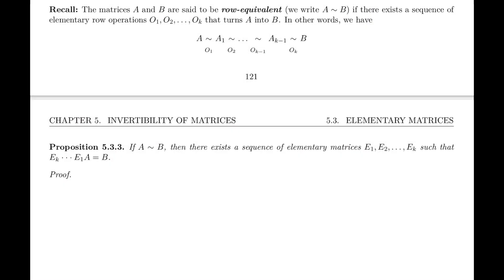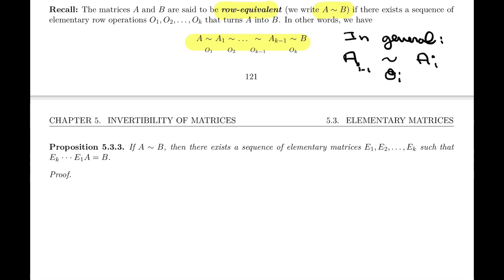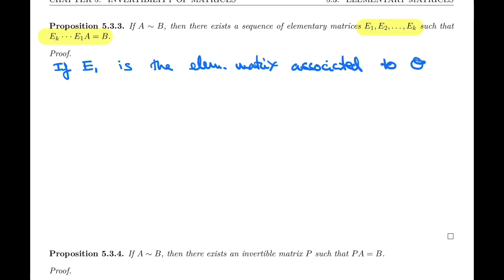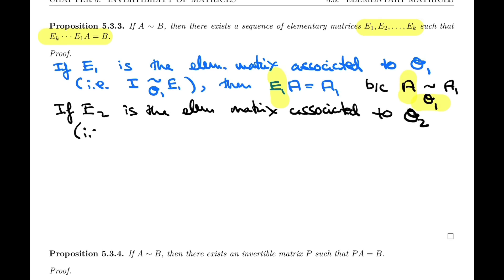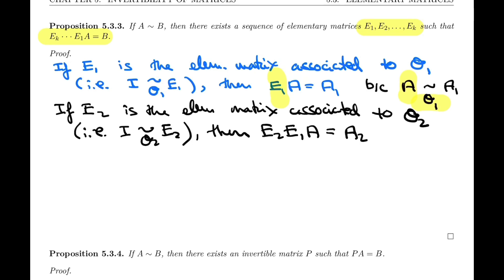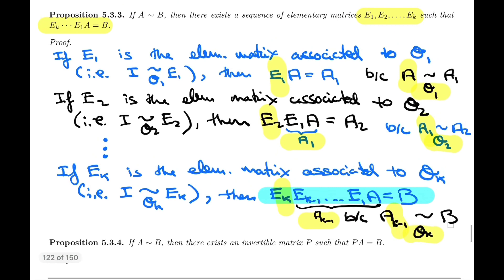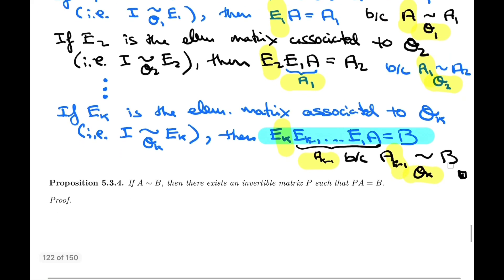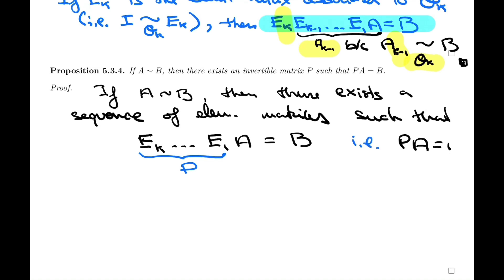Linear Algebra 5.3 - Elementary Matrices (3 of 5)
It covers the following items :
5.3 Elementary Matrices
Proposition 5.3.3
Proposition 5.3.4